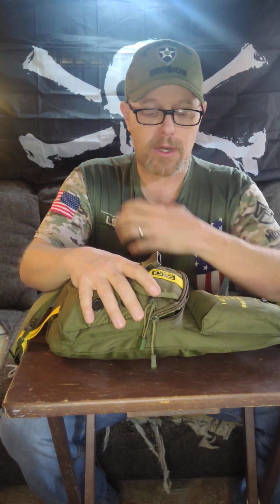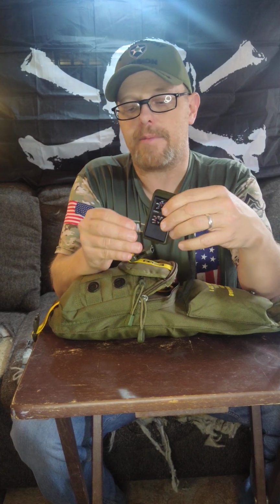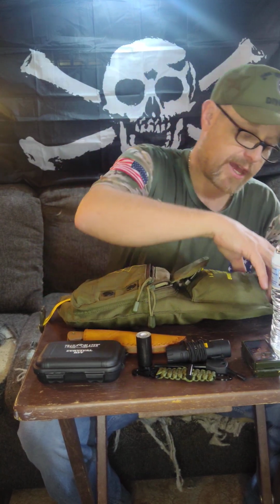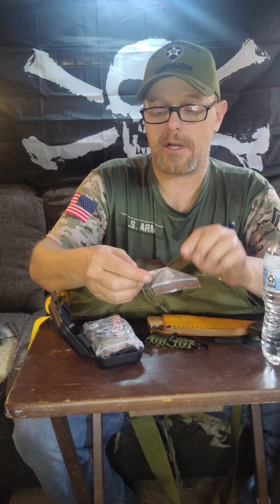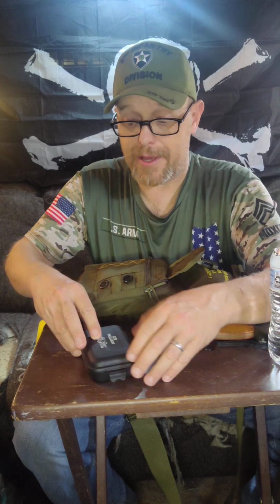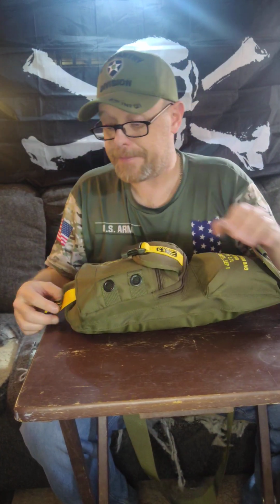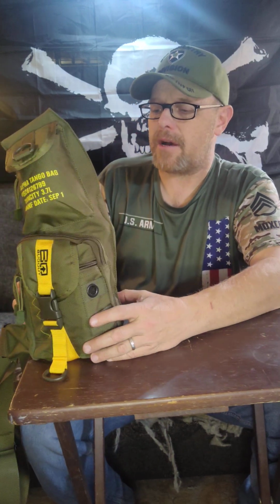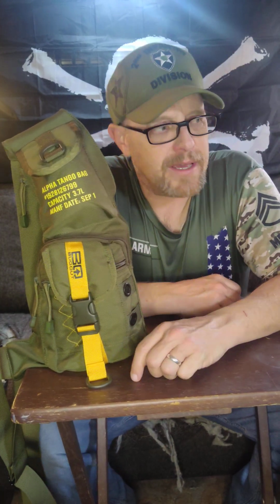Every Day Carry (EDC) shoulder bag